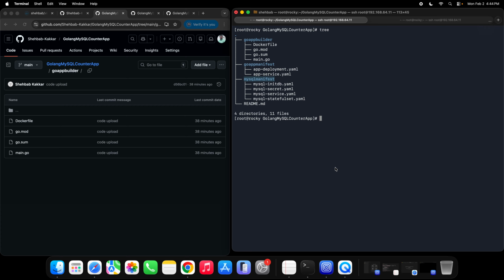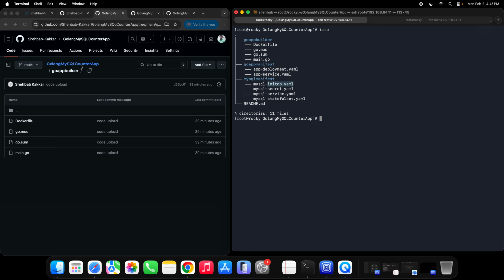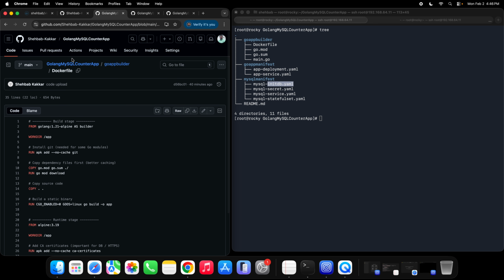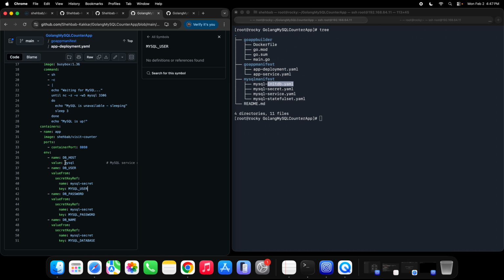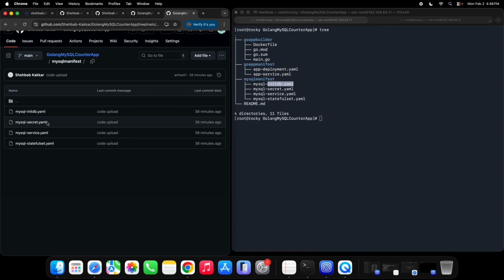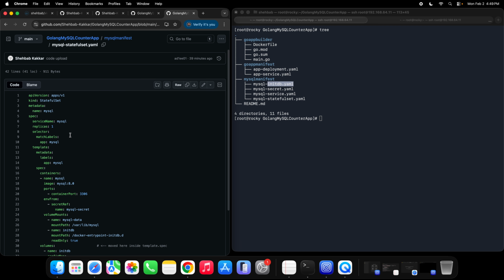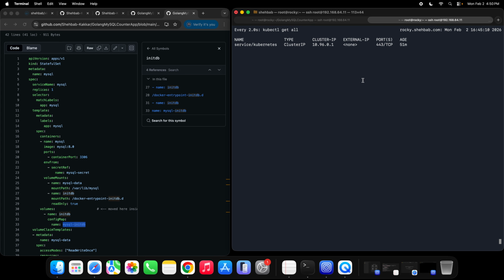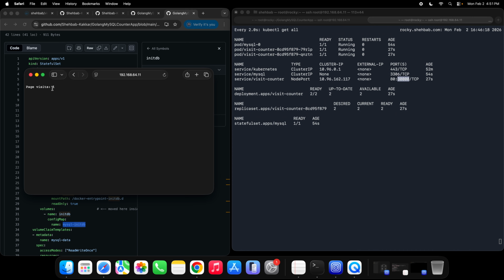Golang Webapp + MySQL StatefulSet Microservices Deployment on the Kubernetes Cluster.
Golang  MySQL StatefulSet microservices Deployment on Kubernetes Cluster